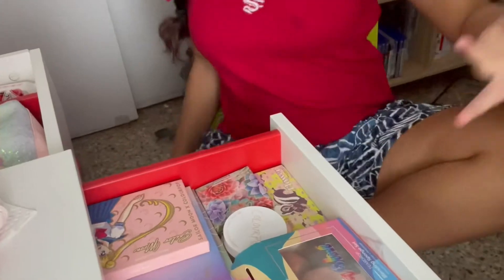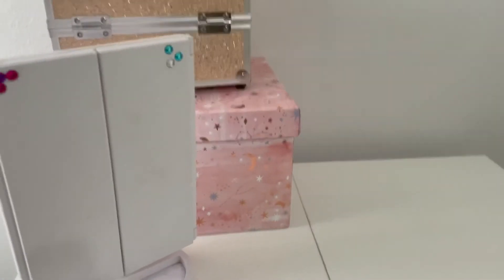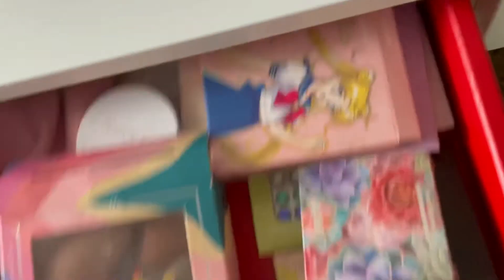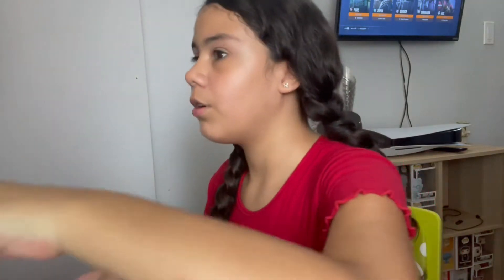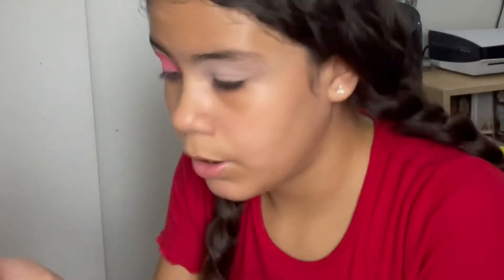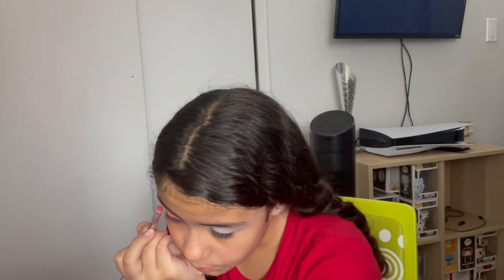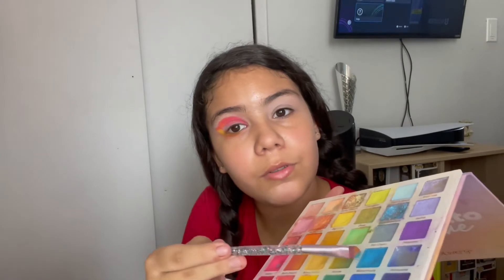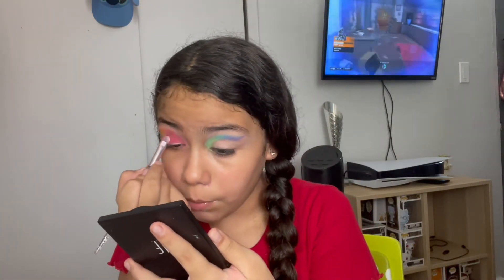Rainbow makeup tutorial|Nansnis world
In today’s video I be showing u how to do a rainbow tutorial its a little hard to do but with practice u will made it

Hey! 👋🏻 follow me in TikTok: @nananisblue